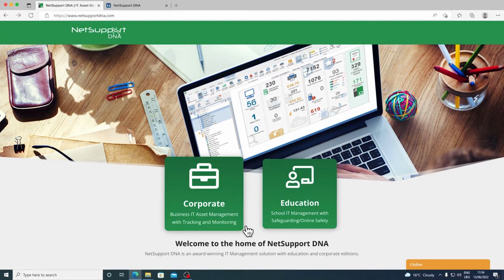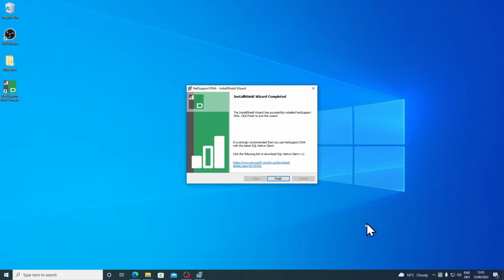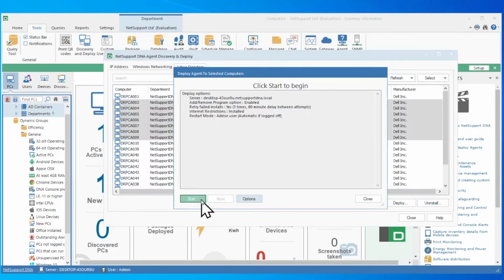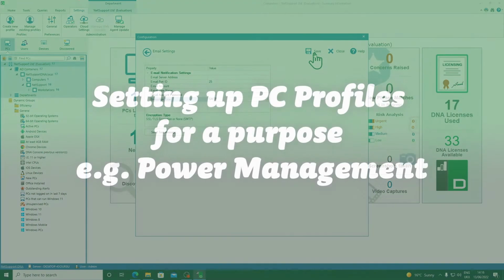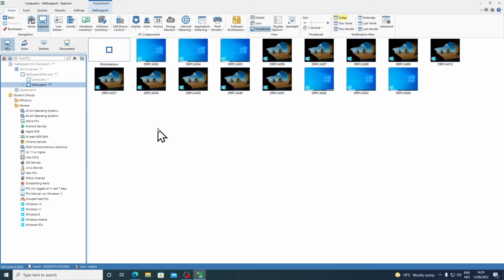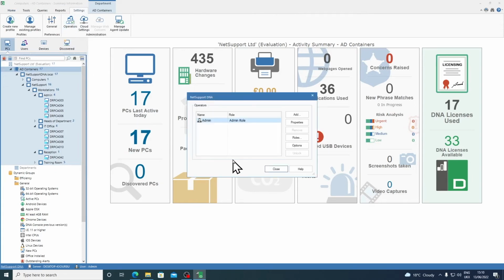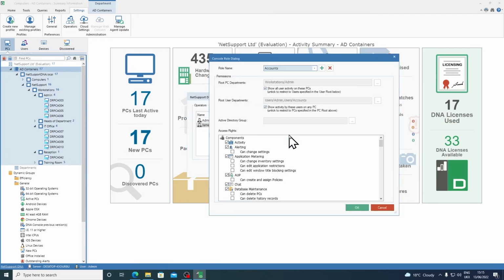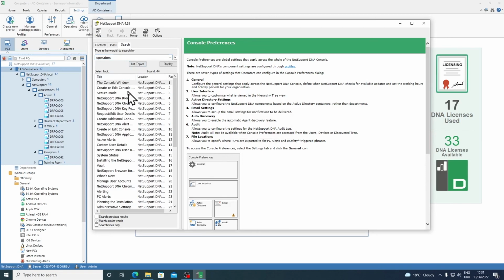NetSupport DNA - Installation Overview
NetSupport DNA is an IT Asset Management and Tracking and Monitoring software for any organisation.
Watch this video to see the step-by-step process in setting it up.

00:00 - Introduction
00:09 - How to install the NetSupport DNA Server
05:40 - Deploying Agents
10:55 - Viewing the Active Directory Layout
13:02 - Configuring Mail Settings
14:46 - Setting up PC Profiles for a purpose, e.g. Power Management
17:37 - Configuring user profiles for specific reasons
23:25 - Creating Different Operators
30:06 - Implementing a Working Time